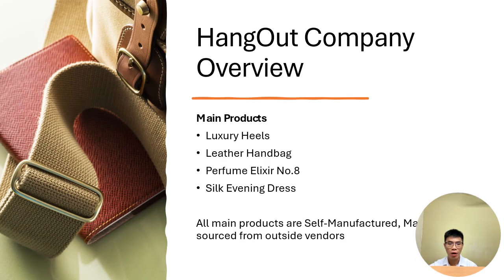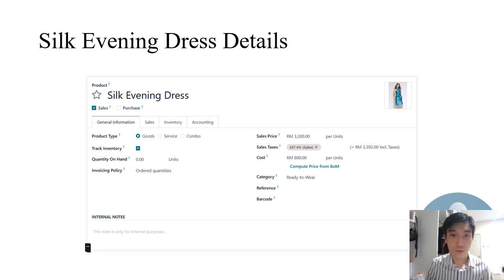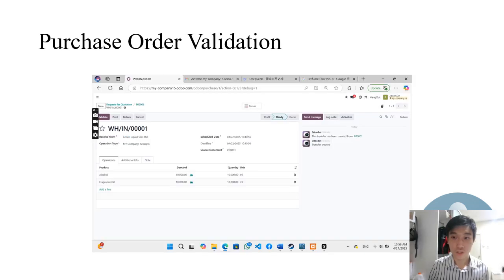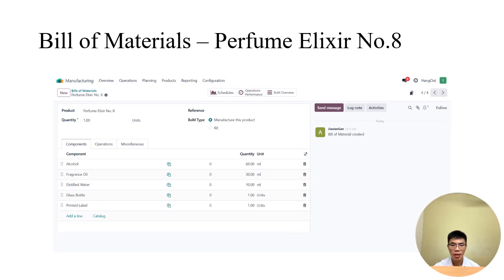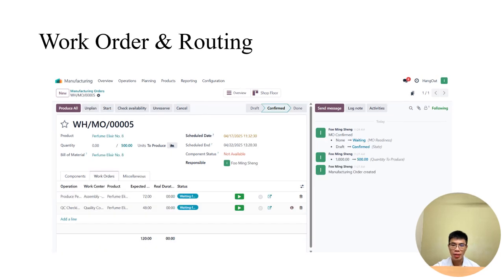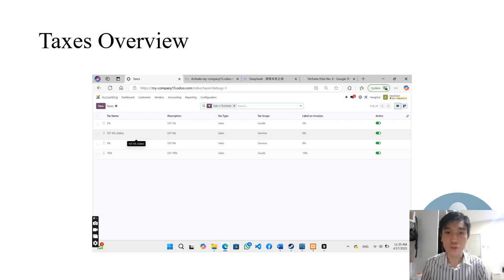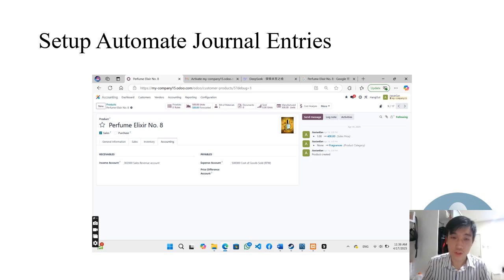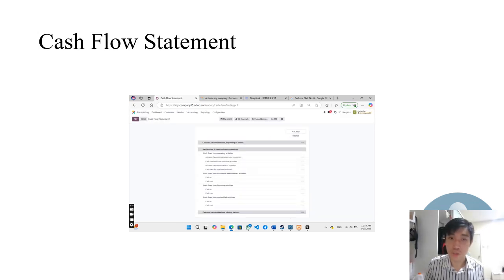ERP Group Assignment Presentation (Group 14)